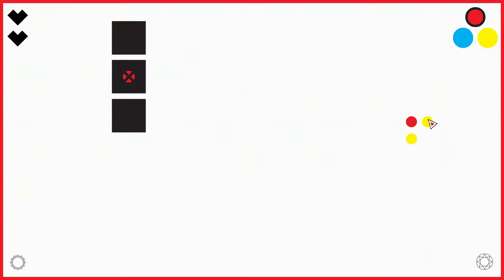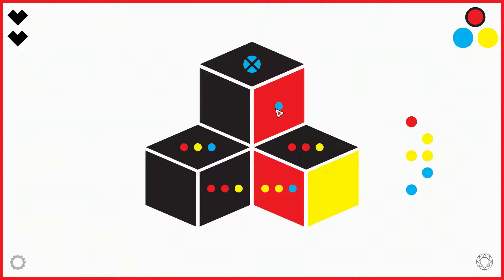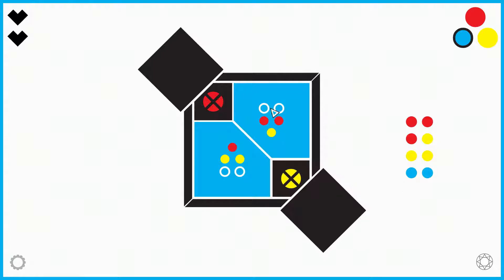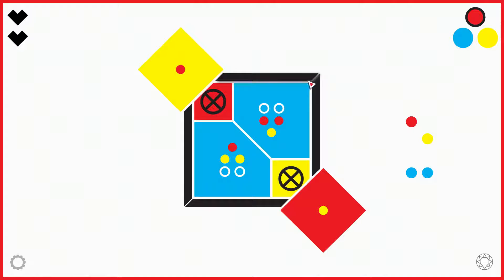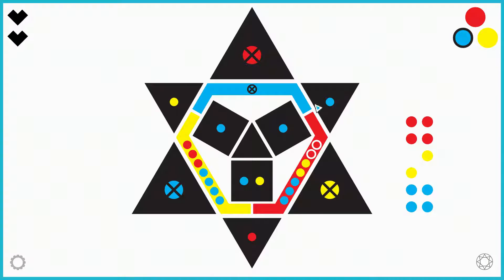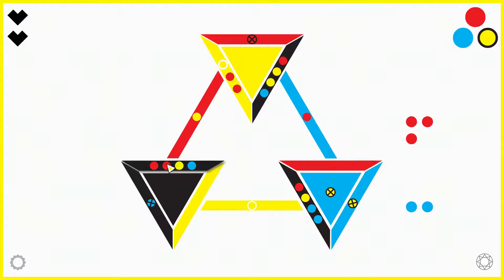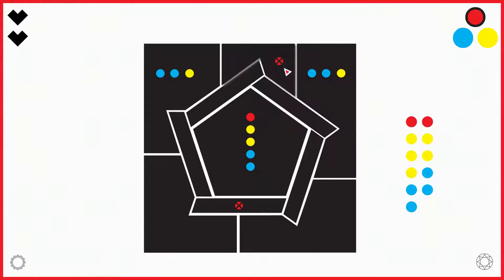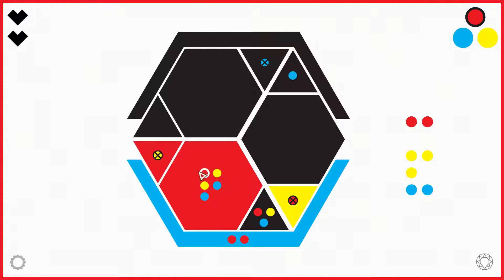RYB Video Walkthrough - Red Star Section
Step by Step video walkthrough of each RYB puzzle in the red star section.